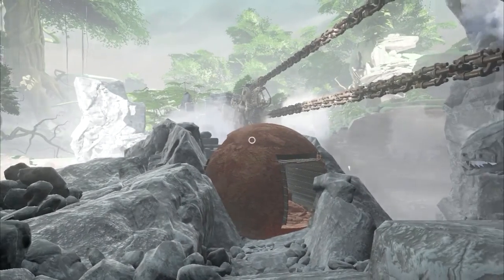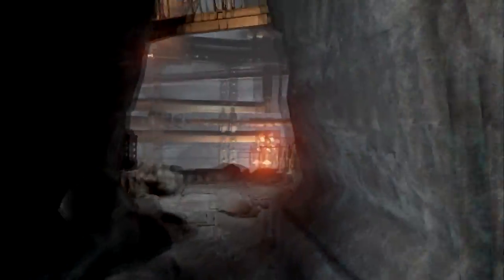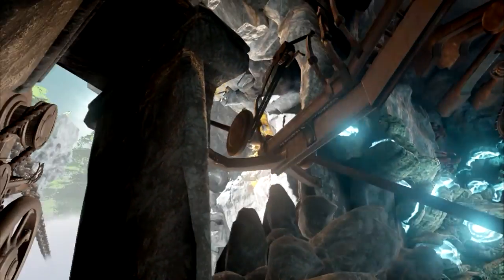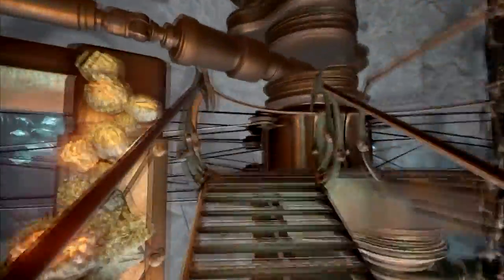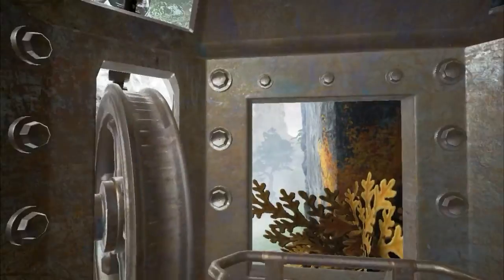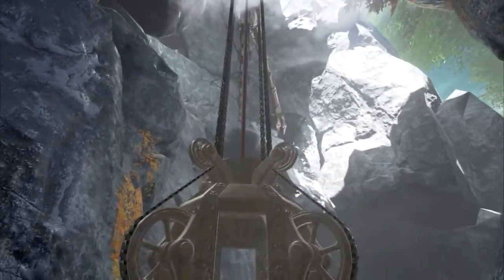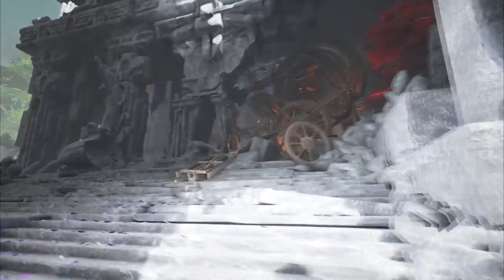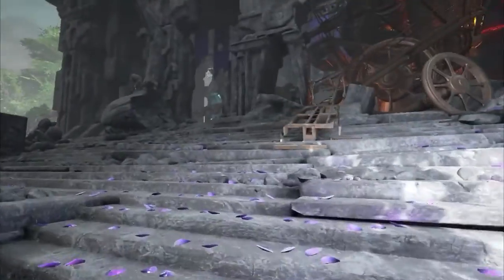Let's Explore Obduction - part 15 - Weird Machines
Obduction is a first person, heavily atmospheric, point and click adventure game. It's the spiritual successor to the Myst franchise, both created by Rand and Robyn Miller and the development team at Cyan Worlds. In Obduction the player controls someone who has been obducted by aliens, and brought to a strange alien world filled with obstacles and challenges.

Opening song is "Temple" from the Riven soundtrack.

I have a Twitter thing now! Check it out if you're into that sorta stuff, you can find me as "Ecko Explores Gaming" or use this direct URL